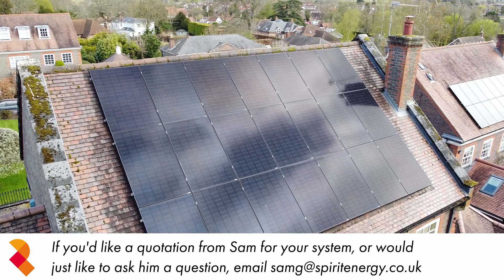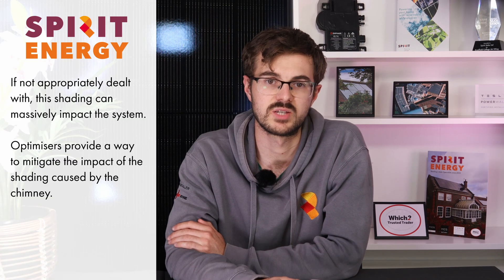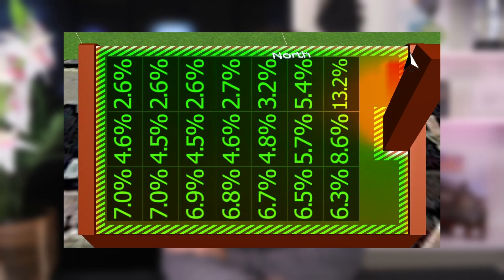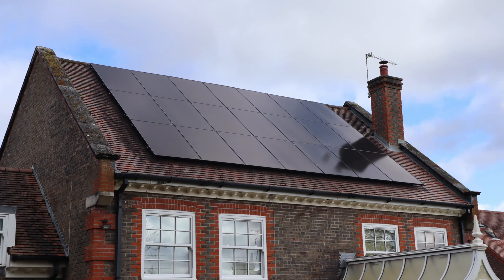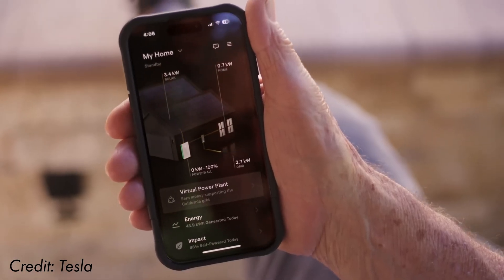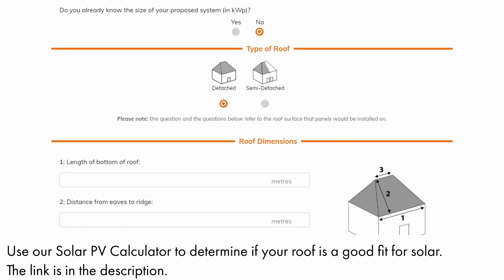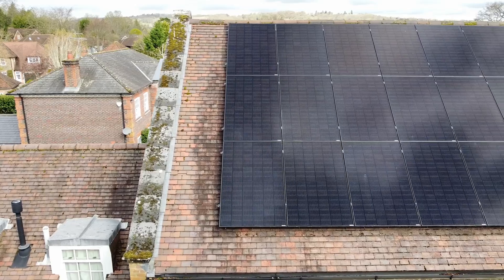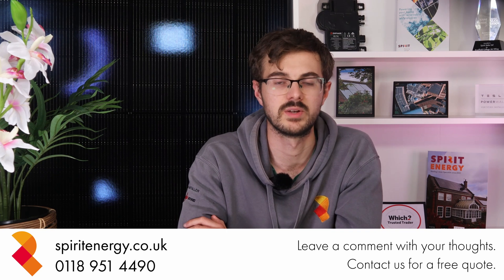Solar Panels, Tesla Powerwall, zappi Installation in Reading - Spirit Energy Case Study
We recently had a client come to us with interest in the Powerwall 2, who we then designed a full solar PV and battery system for.

Watch Sam - , one of our technical designers, dive into this installation and show you the attention to detail and pride we at Spirit Energy put into every step, from quotation to commission.

0:00 Introducing Sam Gilbert - Technical Designer
0:09 Interest in the Tesla Powerwall 2
0:17 What size of solar system is best?
0:31 Getting Tigo optimisers
0:52 Is bird protection needed?
1:01 The final system
1:15 Benefits of the Powerwall 2
1:33 Solar PV on a nearly perfect roof
1:50 Using energy tariffs for even more savings
2:03 Outro